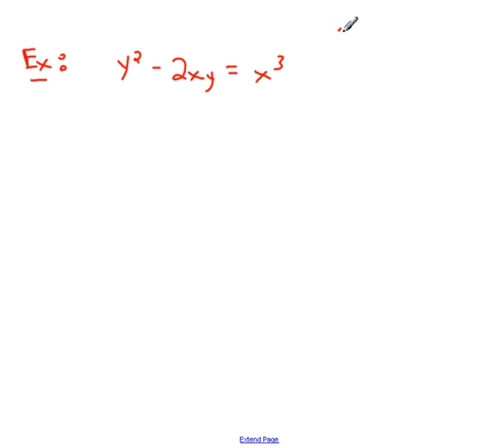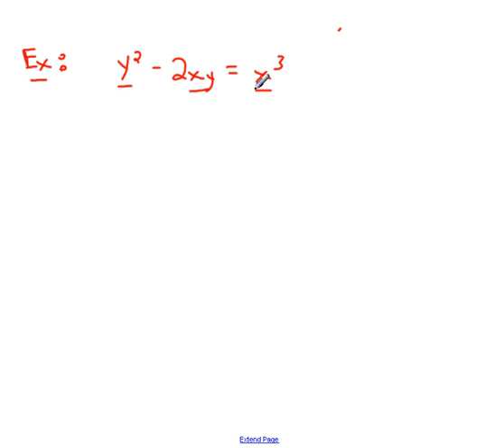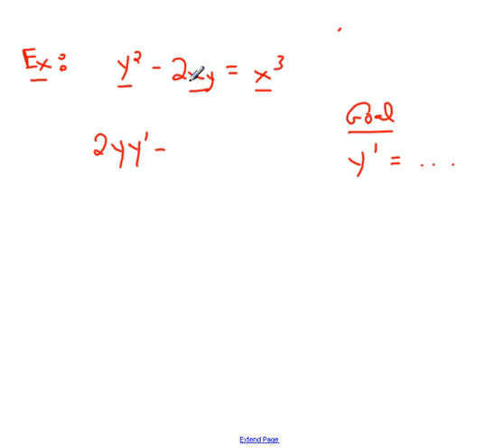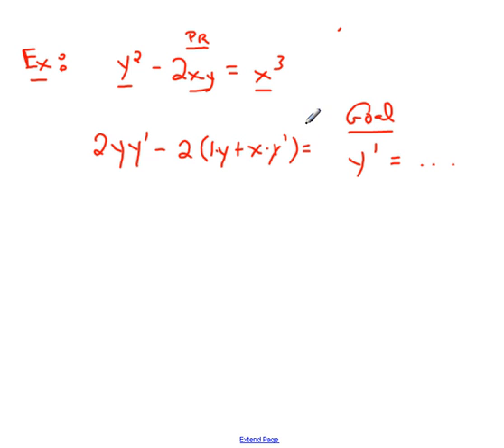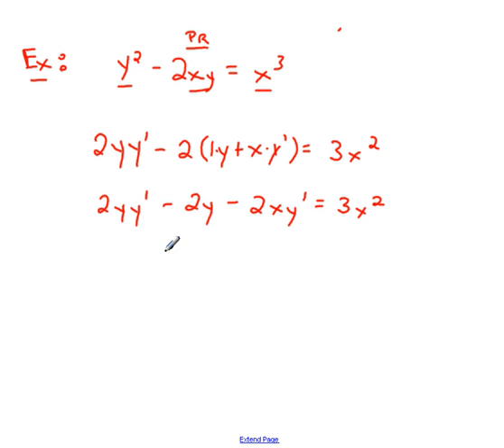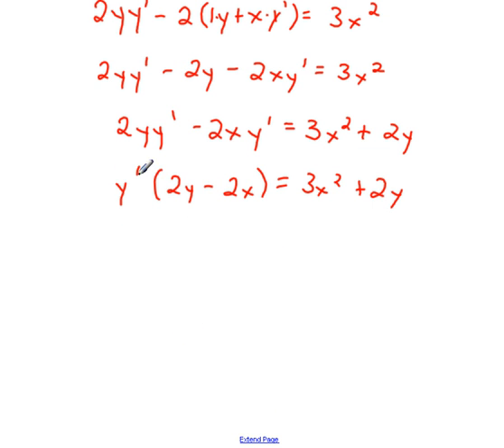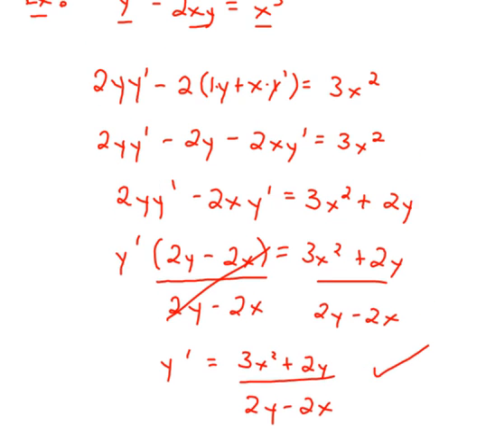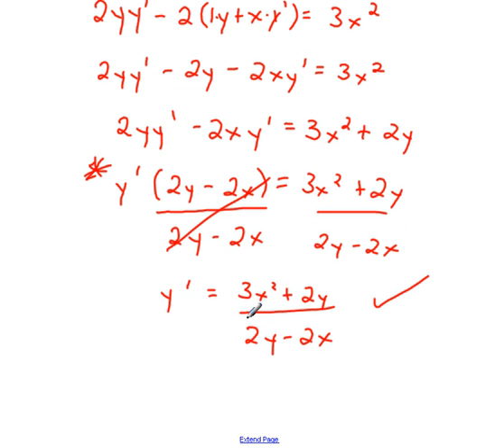Implicit Differentiation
Dawson, Mariannopolis, Vanier students visit us @

This video will help you solve differentiations when there are two variables. Remember that the goal of implicit differentiations is to get the equation for y prime. Always asked on final exams!